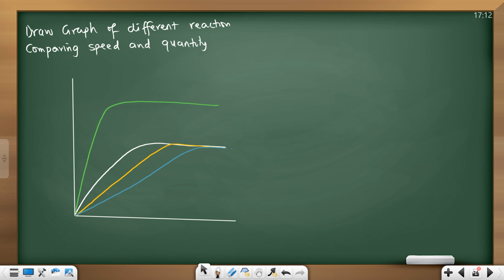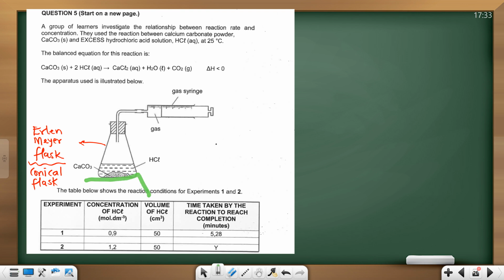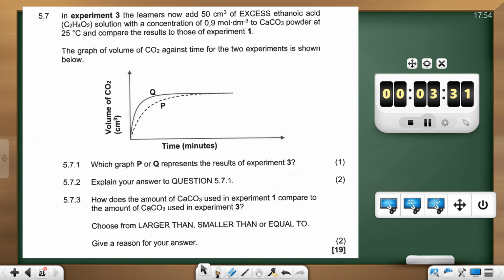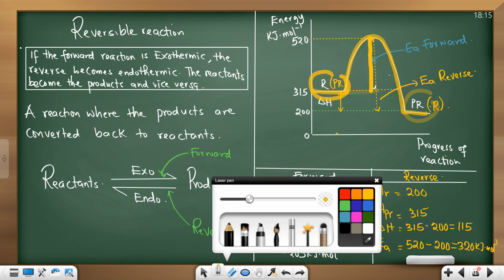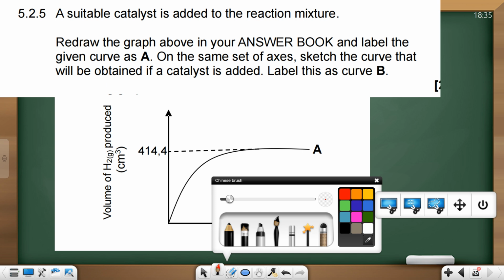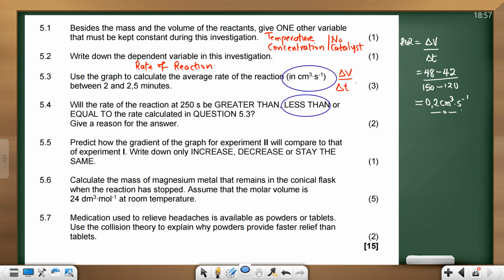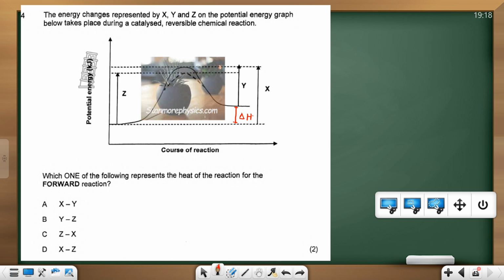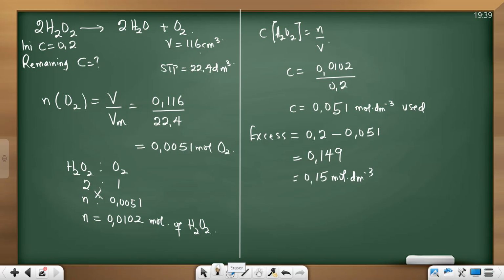Rate of reaction 3